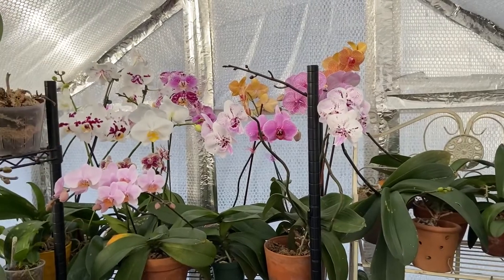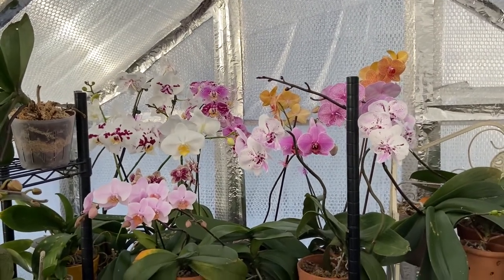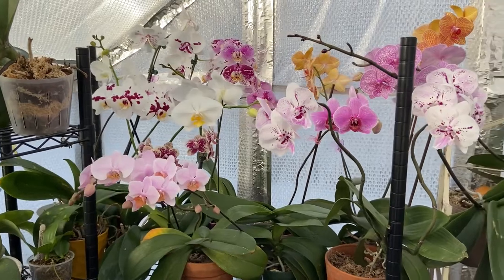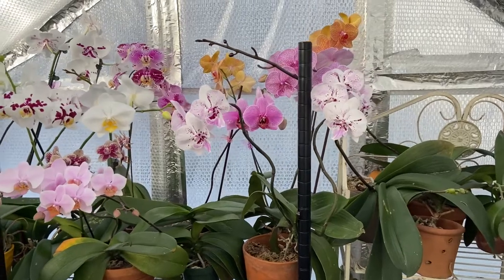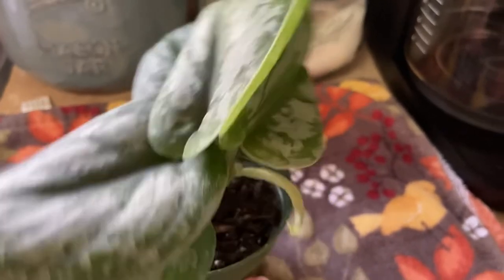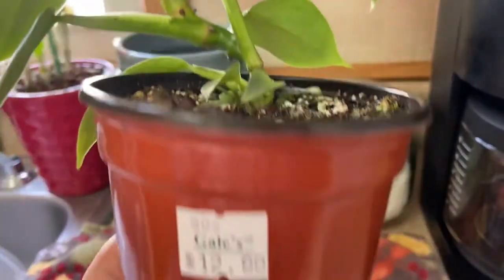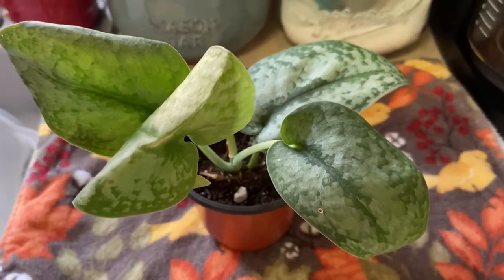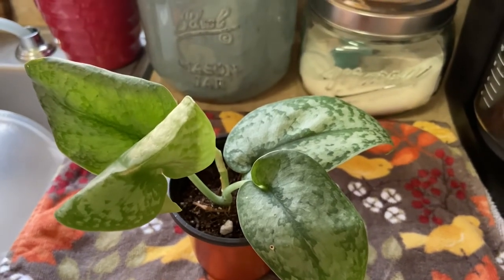Plant Prices Dropping, Best Time To Shop, Silver Plant Haul!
The prices of plants are dropping and becoming more available! I found some awesome silver plants yesterday for low low prices.
Happy growing. 💜